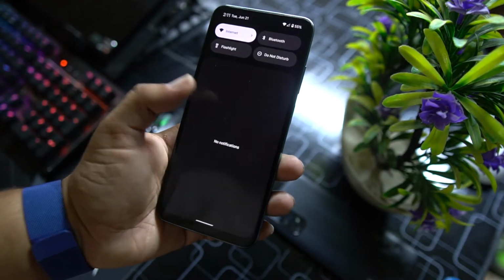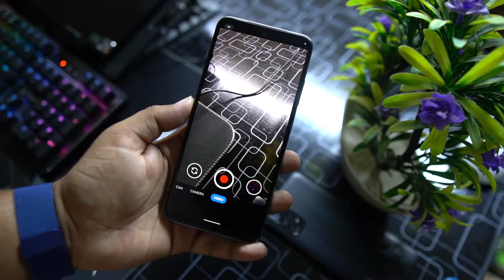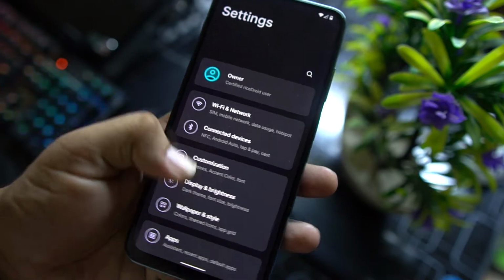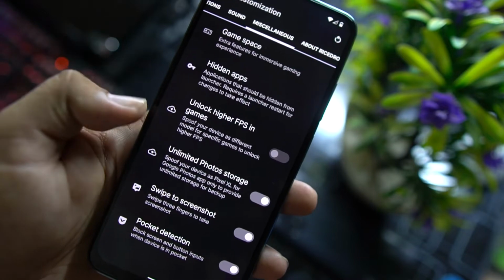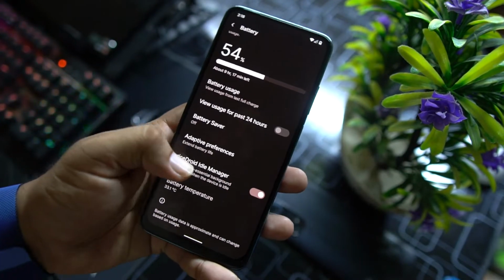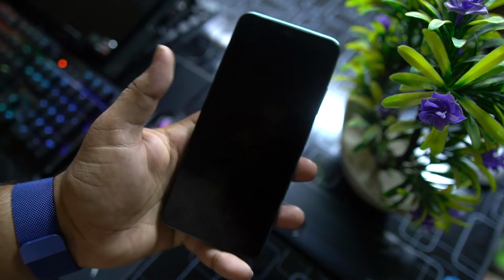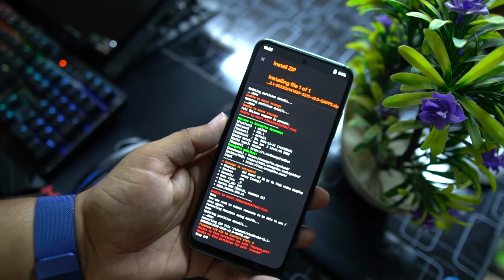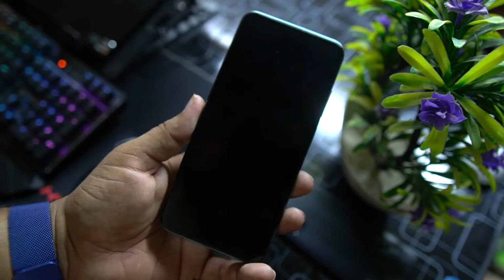RiceDroid 2.0 Android 12 on Redmi Note 10 (Mojito)Sunny) | Most Beautiful ROM Ever | Must try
Status : Stable

Credits : It's Devepers